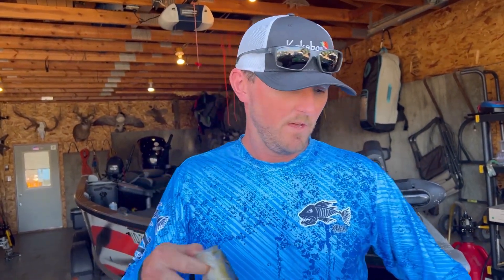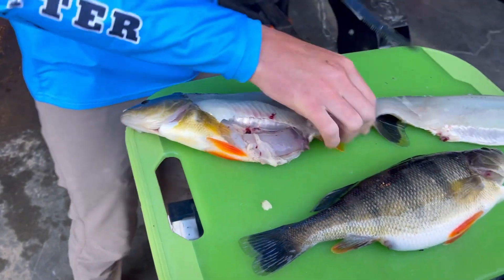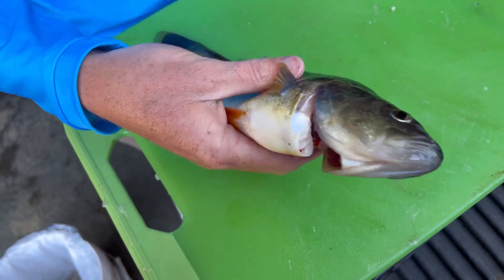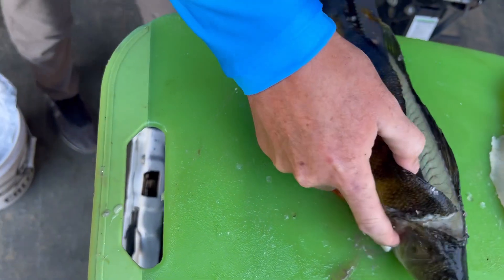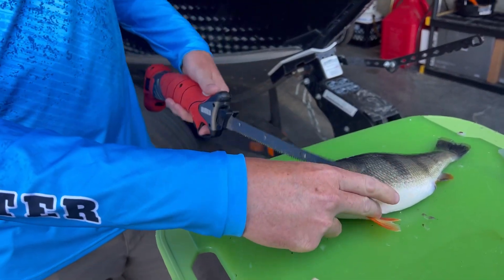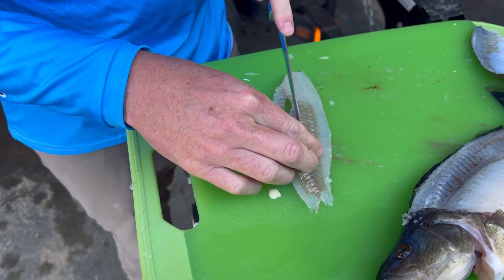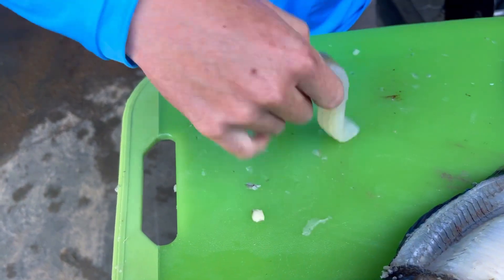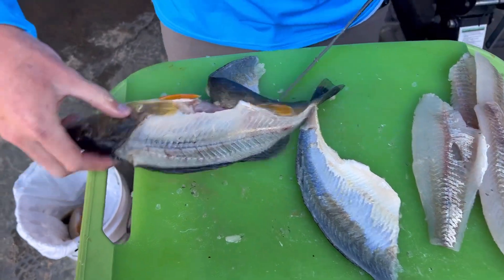How to Fillet a Perch from Lake Cascade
This how to video shows you my preferred method to filet a Lake Cascade perch. In this video we dive into a step by step process to show you the ins and outs of filleting the biggest perch in North America.

The setting is my garage, in beautiful Cascade, Idaho. It may not be perfect, but it sure is awesome.